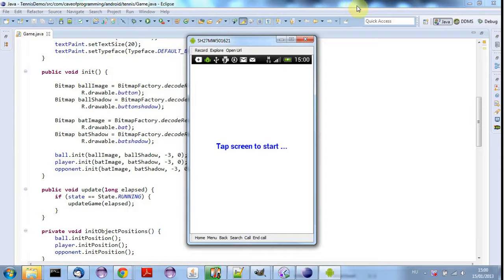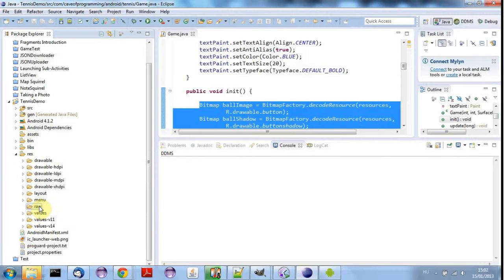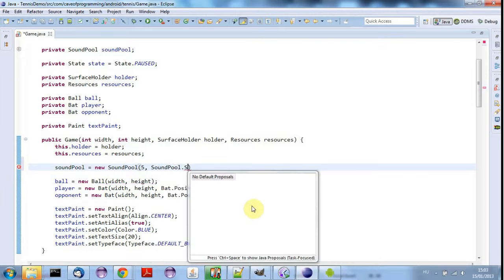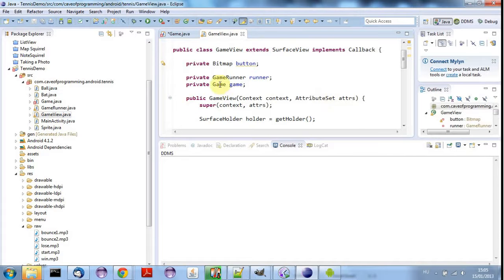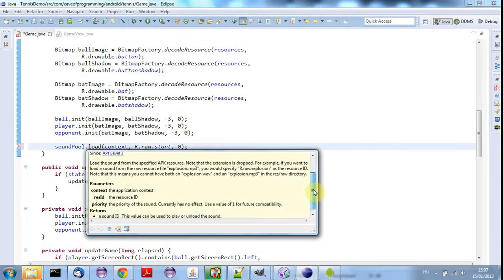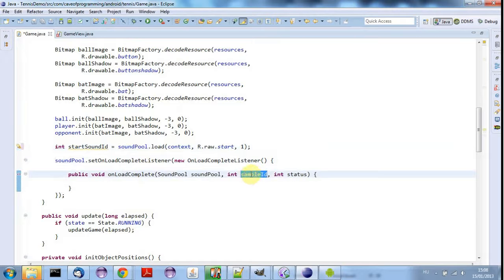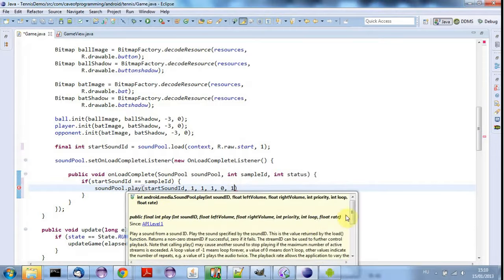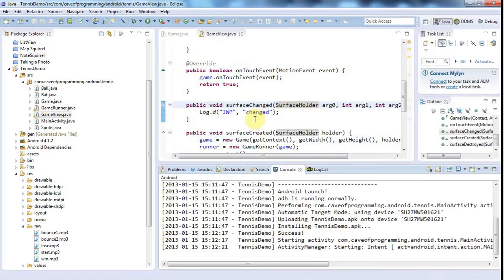Android App Development in Java Part 82